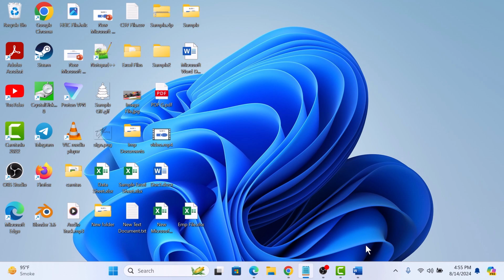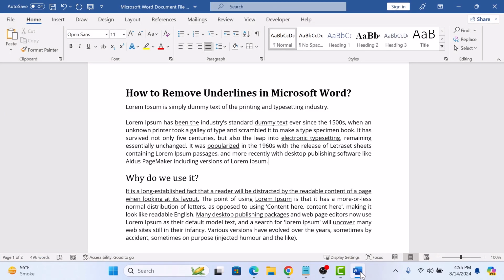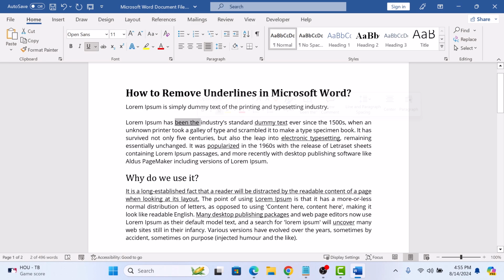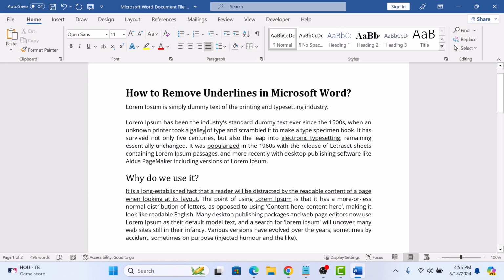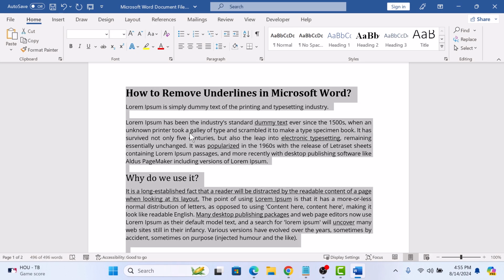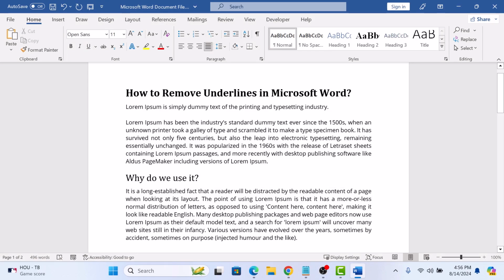How to Remove Underline in Microsoft Word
This video guides about how to remove underline in word.

Removing underlines in Word can improve document readability and presentation, making it look more professional and polished.

To learn how to remove underline in ms word, simply follow the step-by-step guide.

Here are the Steps to Remove Underline in Resume:

1. Open Microsoft Word document.

2. Select the text with underline.

3. Click on the "Home" tab and then click the underline button or press "CTRL + U" on your keyboard.

4. To remove all underline text from word document, press "Ctrl + A" on your keyboard.

5. Click on underline button twice.

This will remove all the underlined words from your document.

So that's how to remove underline in word.

How do I get rid of underline in Word
How do I remove a line in Word that won't delete
How do I remove an incorrect underline in Word
How to remove underline of text